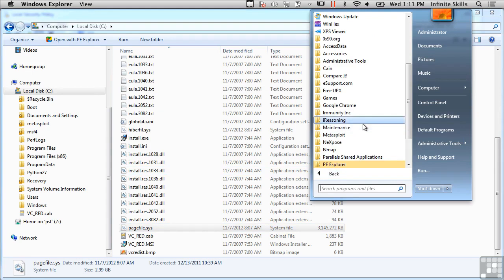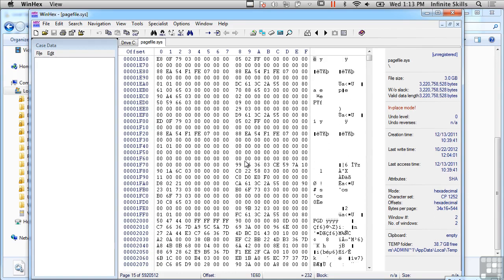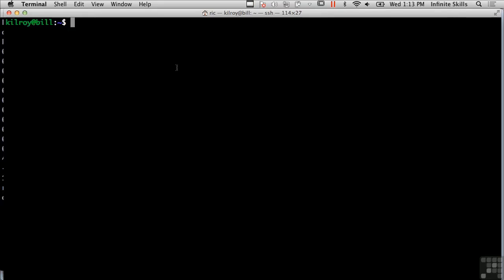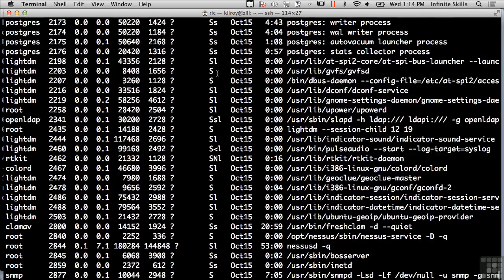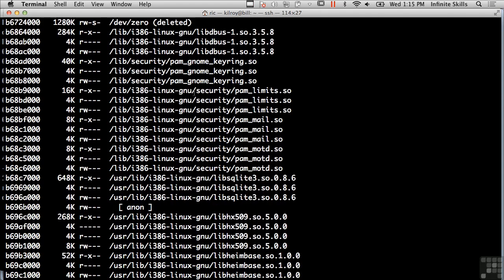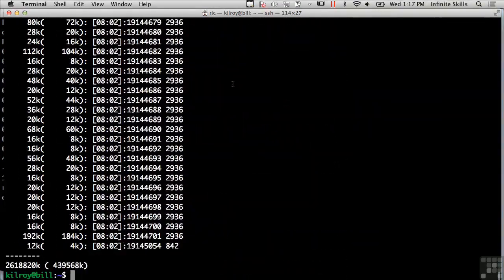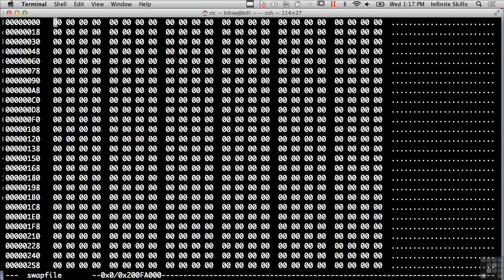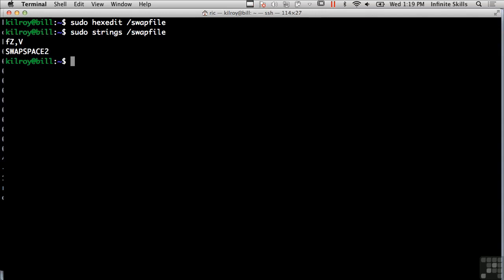64 0706 Virtual Memory